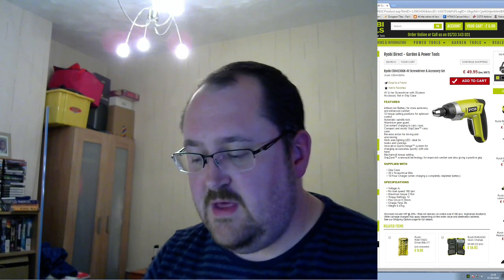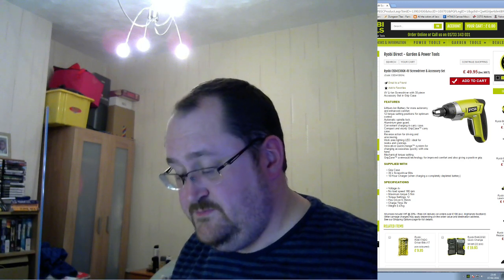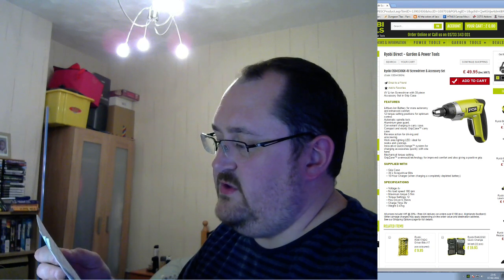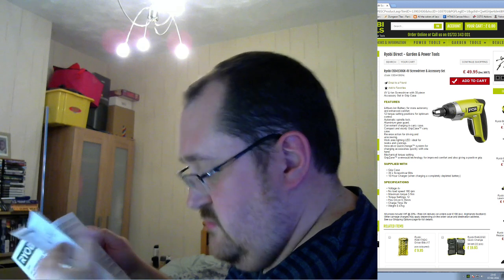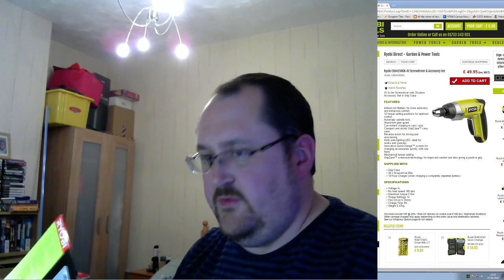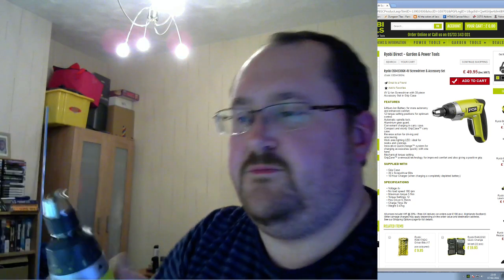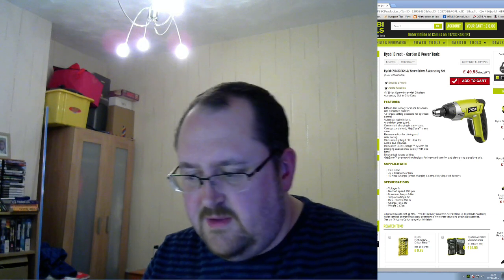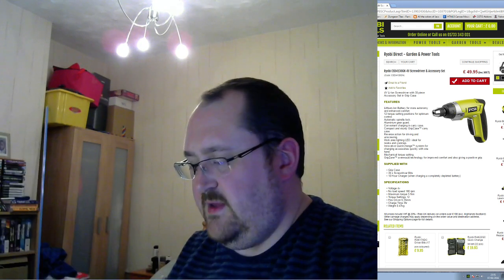Ryobi 4v Li-Ion Cordless Screwdriver Unboxing & Review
I bought this little beauty the other day, and had it delivered to me by the wife as a gift, so lets take a look at it.